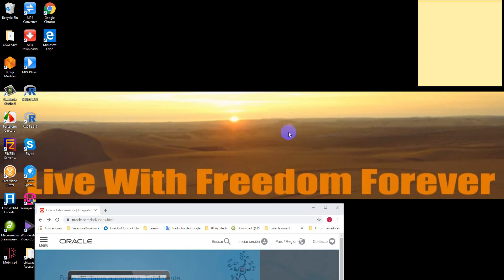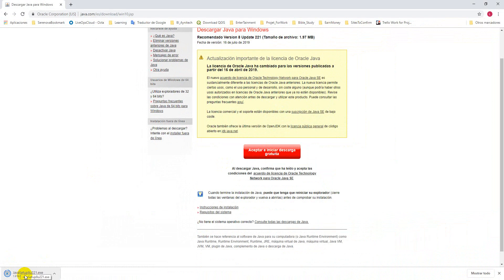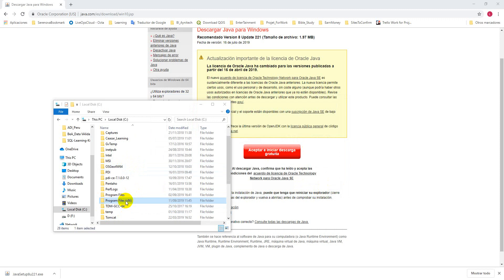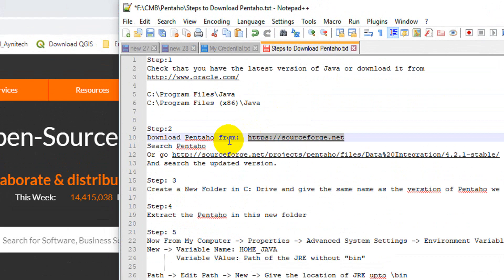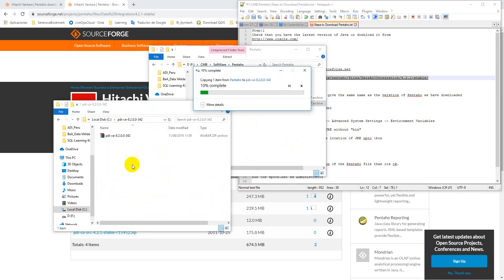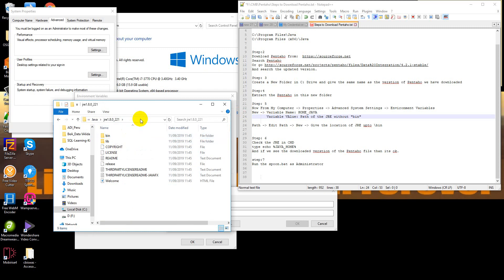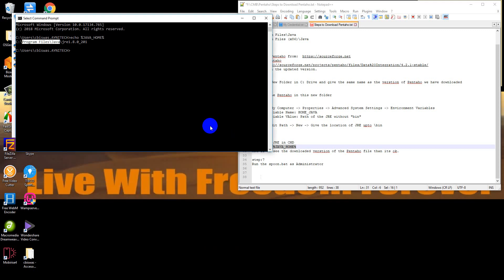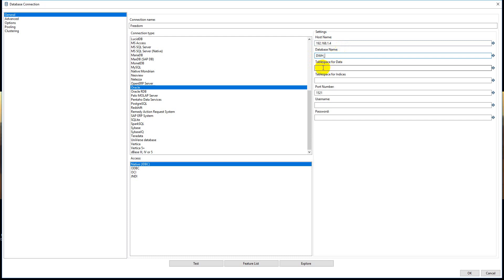Install Pentaho 8.2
Here I describe how can download and install Pentaho. Through this tool we can work with any database very easily.

C:\Program Files\Java
C:\Program Files (x86)\Java

Search "Pentaho" in the search box

Click on the desired version Pentaho (8x Server) pentaho-server-ce-8x-abc.zip
Example:
For Pentaho 9.2 Home / Pentaho-9.2 / server/pentaho-server-ce-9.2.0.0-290.zip
Or

And search the updated version.

Step: 3
Create a New Folder in C: Drive and give the same name as the version of Pentaho we have downloaded

Step:4
Extract the Pentaho in this new folder

Step: 5
Now From My Computer - Properties - Advanced System Settings - Environment Variables
New - Variable Name: HOME_JAVA

    Variable VAlue: Path of the JRE without "bin"

Path - Edit Path - New - Give the location of JRE upto \bin

Step: 6
Check the JRE in CMD
type echo %HOME_JAVA%
Enter the variable name as you typed to create a new folder in Environment Variable.
And if we see the downloaded version of the Pentaho file than its ok.

step:7
Run the spoon.bat as Administrator

Please do not hesitate to contact with me for pay any amount of donation to improve the power of knowledge so that I may help the people with more pleasure.